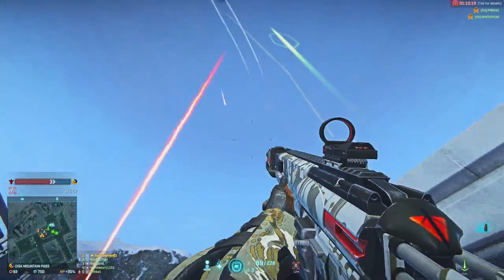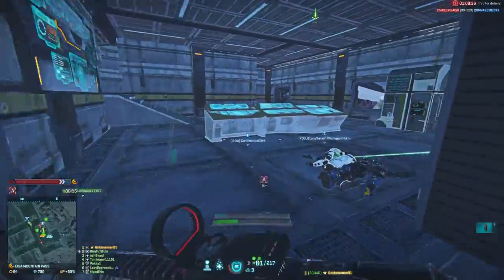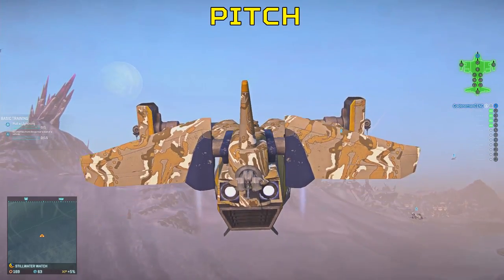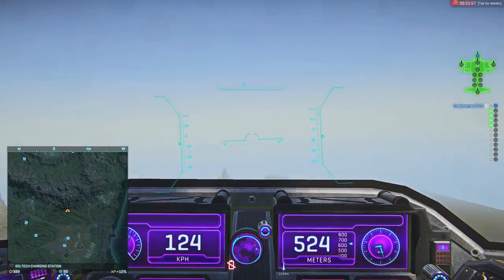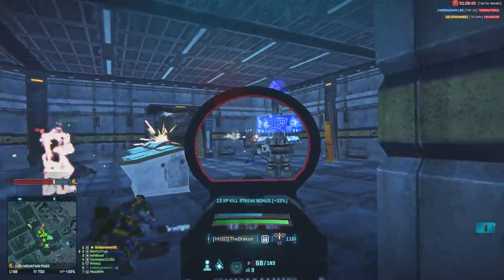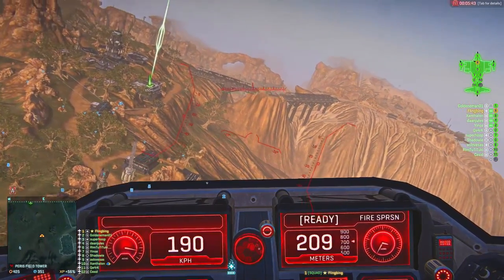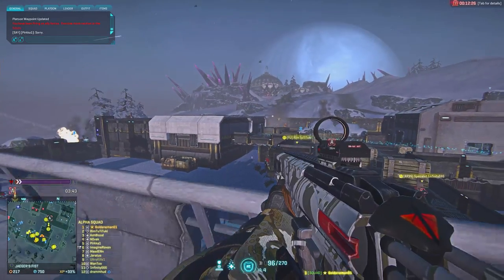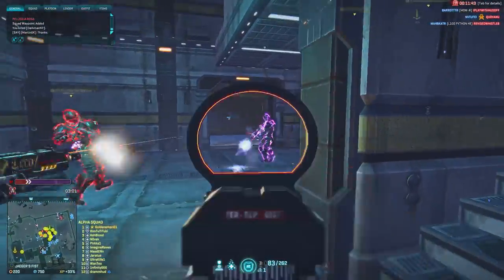Planetside 2 | How to be a Good Squad Member #6 | Galaxy Piloting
Possibly one of the most unexciting jobs on Auraxis? Maybe. The most important job in squad logistics? Definitely. Today we are going to go through a quick run through of galaxy piloting.

Server: Miller (EU)
In Game Name: Goldeneman01
Outfit: Freelancers Union [FU]
Music